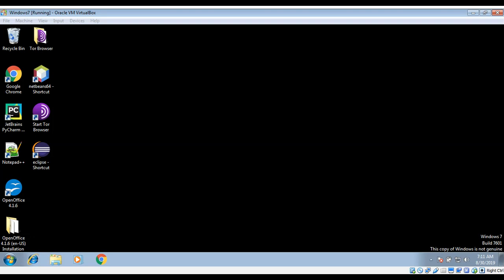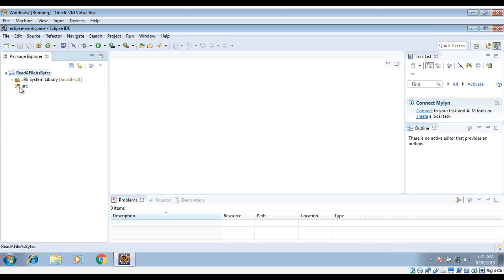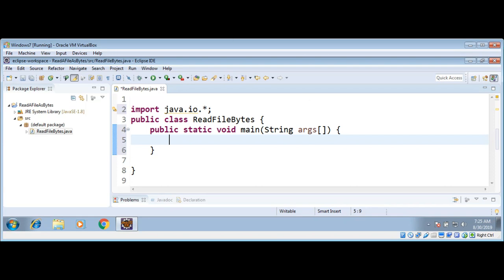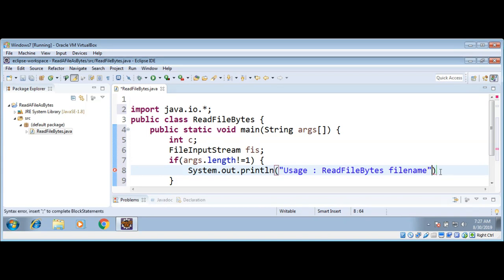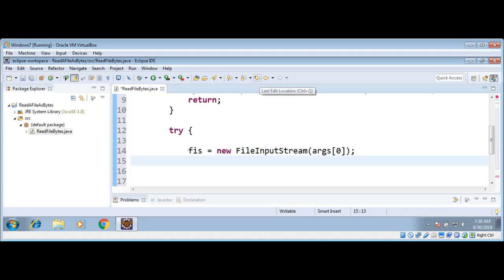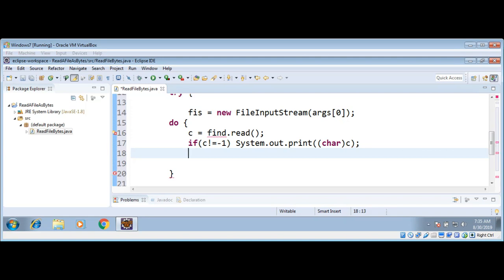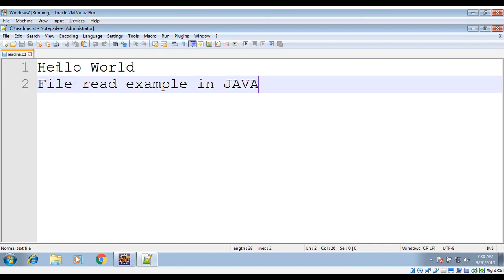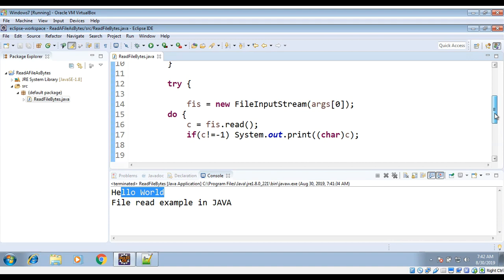Java Read Text File as bytes using FileInputStream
In this video we will learn about FileInputStream to read text file as bytes.